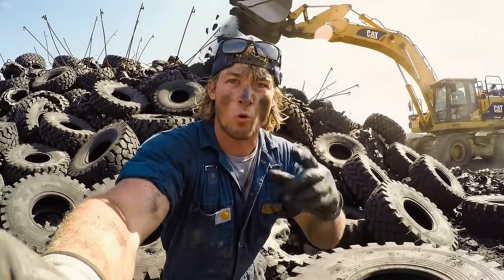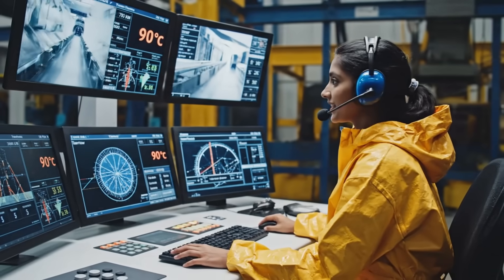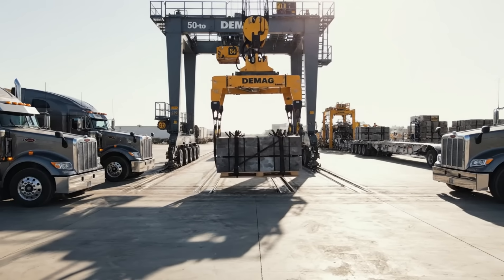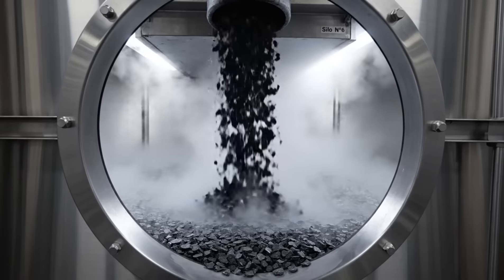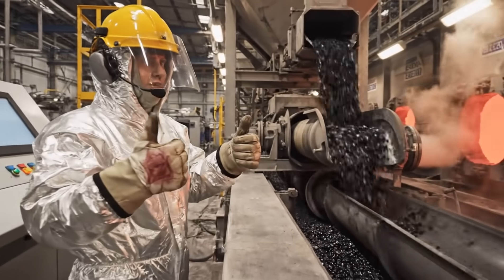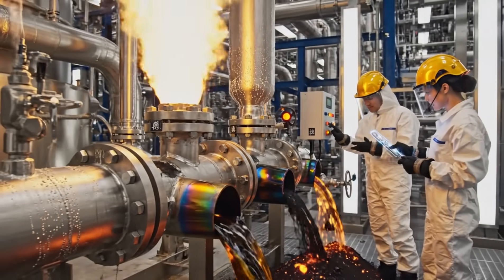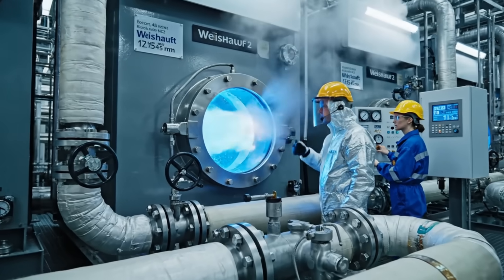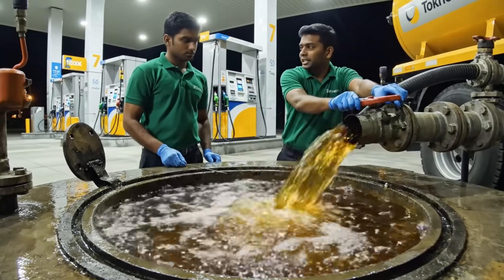How Old Waste Tires Are Turned Into Oil Fuel in Factory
Amazing Recycling Process of Waste Tires | Incredible Method of Oil Extraction From Scrap Tires

Discover the amazing recycling process of waste tires and see how scrap rubber is transformed into valuable fuel oil. In this video, we take you inside a tire recycling factory to show the incredible method of oil extraction from scrap tires step by step.

From collecting old tires to the industrial pyrolysis process, watch how waste rubber is broken down and converted into reusable fuel. This modern tire recycling technology not only reduces pollution but also creates energy resources from materials that are usually considered useless.

If you’re curious about:
✔ How waste tires are recycled
✔ The complete oil extraction process
✔ Industrial tire pyrolysis plants
✔ Recycling technology that turns scrap into fuel